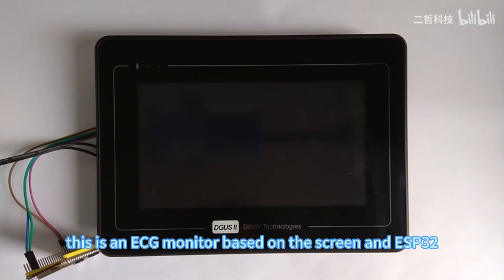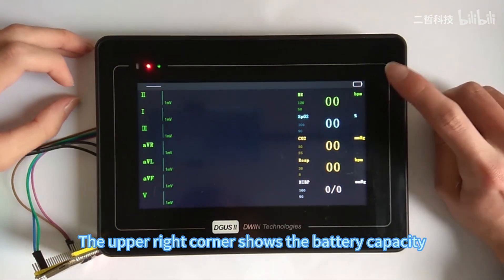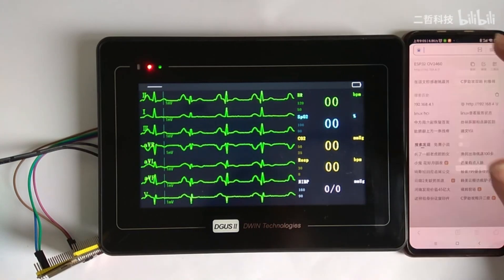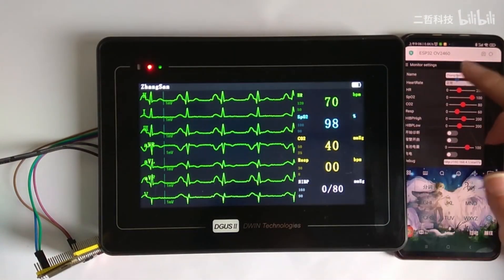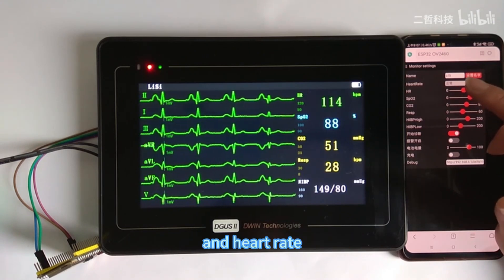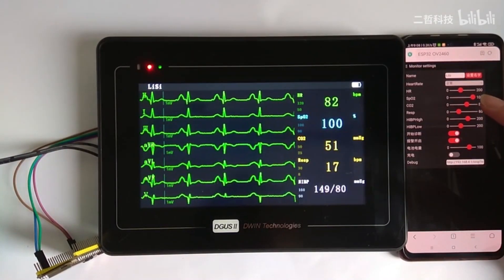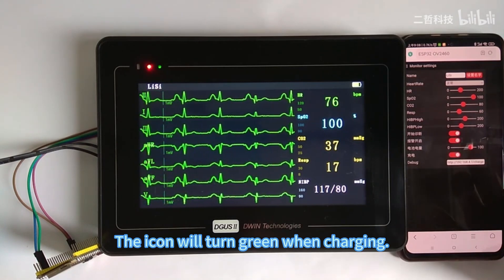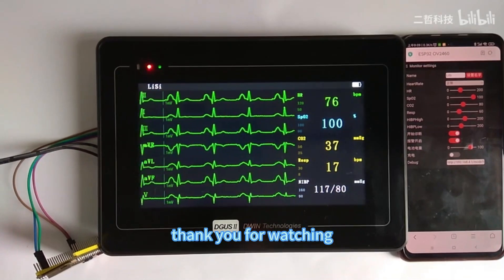ESP32 connects with DWIN T5L Screen for Seven Waveform ECG Monitor | Open-source share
ESP32s3 connects with DWIN T5L smart screen,  Seven Waveform ECG Monitor application.